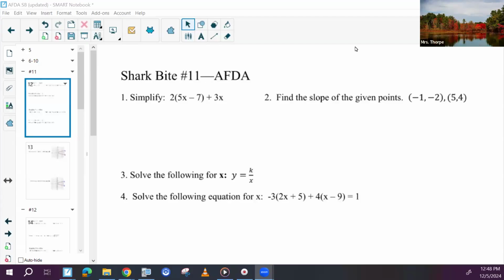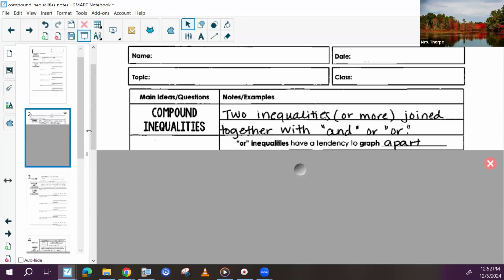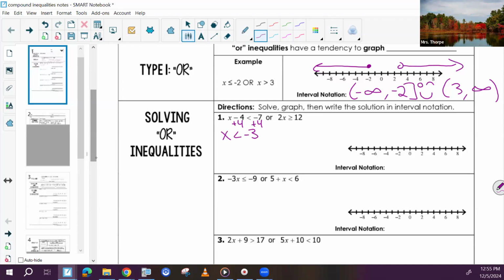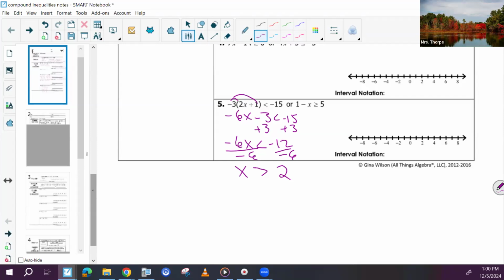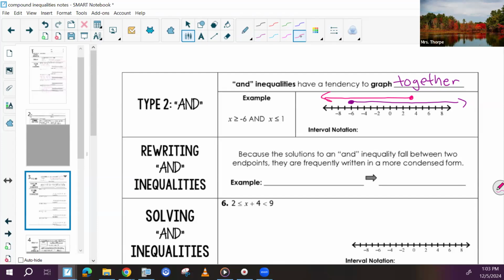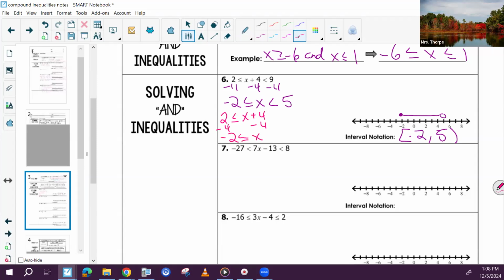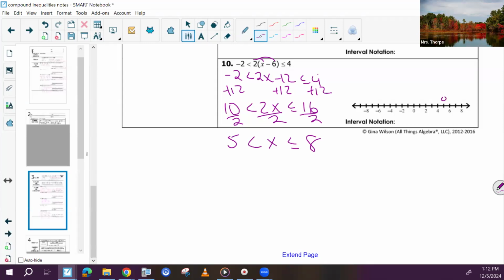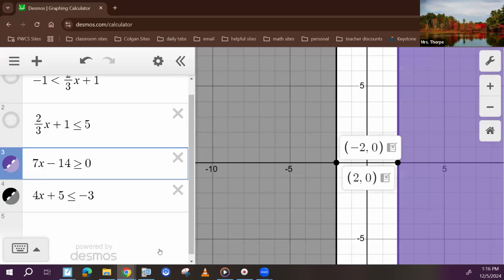AFDA 7th 12-5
We went over the next shark bite. Then we talked about how to solve compound inequalities. We talked about how to solve an "or" inequlality and how these are usually graphed apart and solved separately. Then we talked about how to solve an "and" inequality and how these are usually graphed together and solved together.